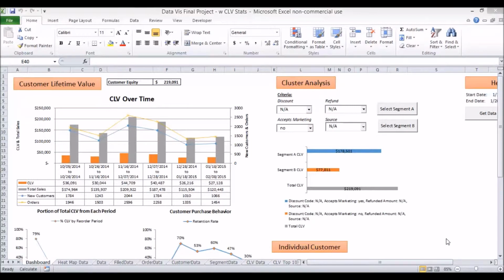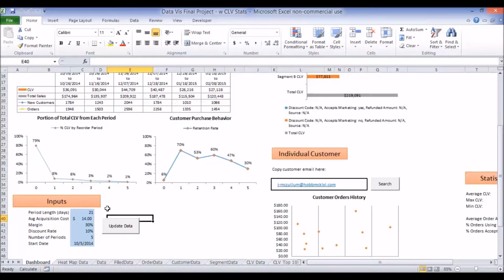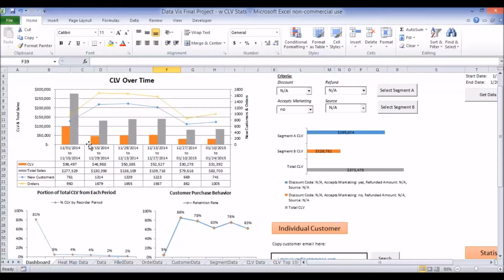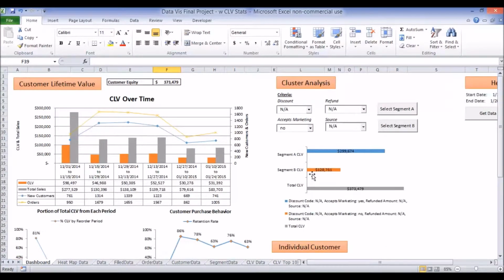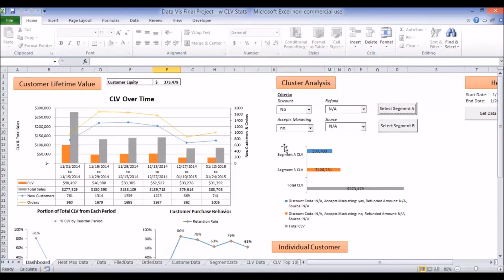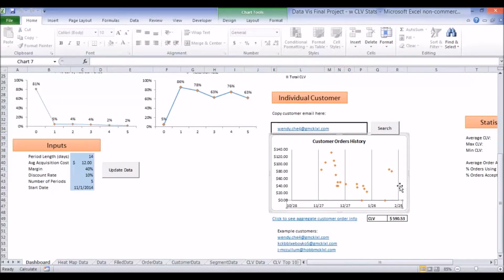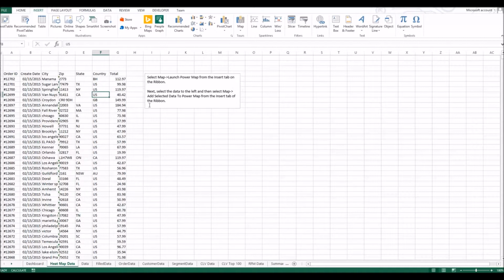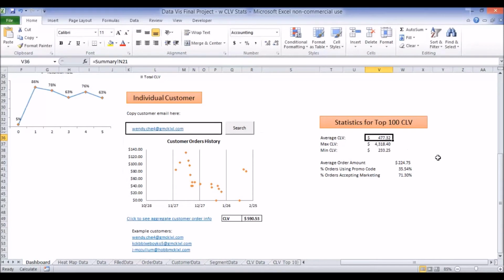WantMyLook Customer Analytics Dashboard